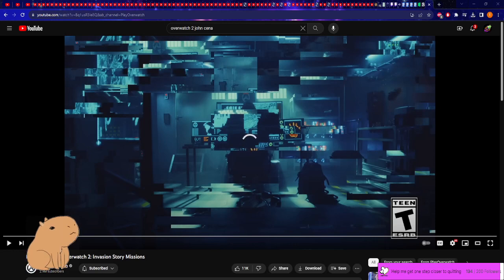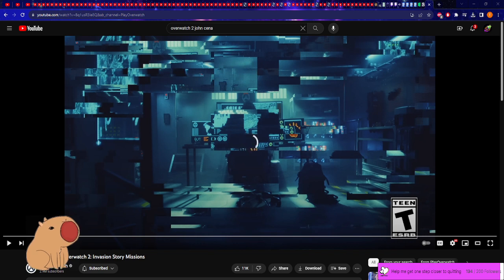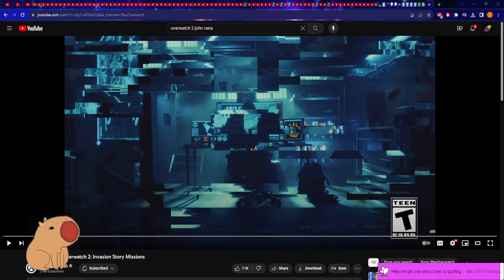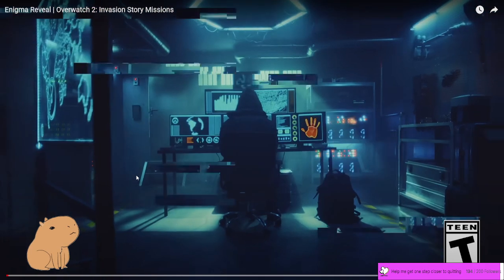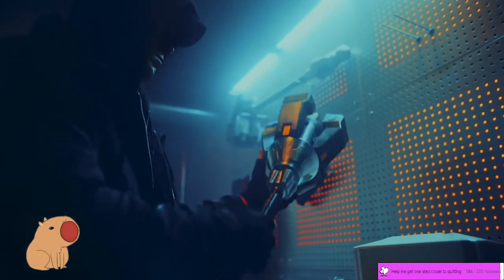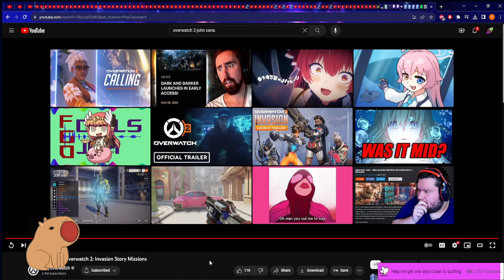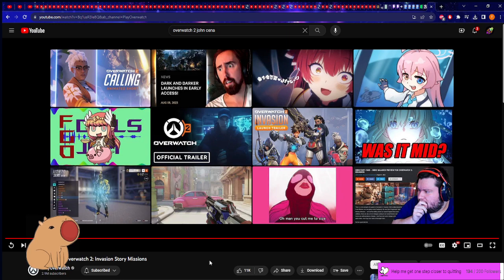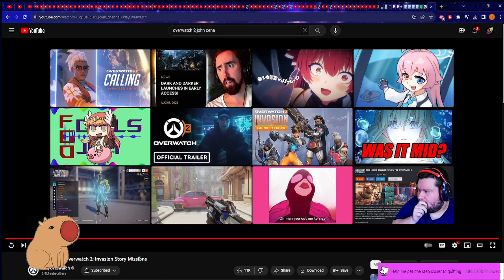Reacting to Overwatch 2 Enigma JOHN CENA IN OVERWATCH WHERE IS REAPERS SISTER ONLYFANS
Its an enimga why overwatch released this at least as of now, maybe just maybe John Cena really will be in overwatch as a playable hero in the future, and maybe they might even give us back PVE LOL.